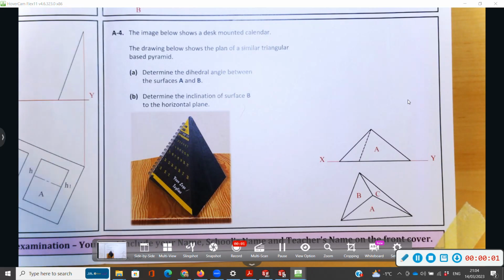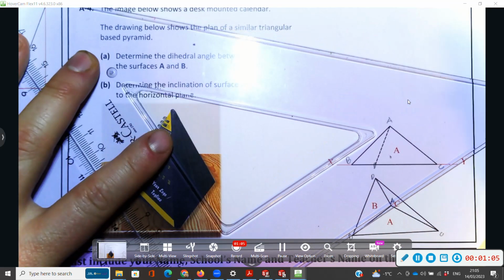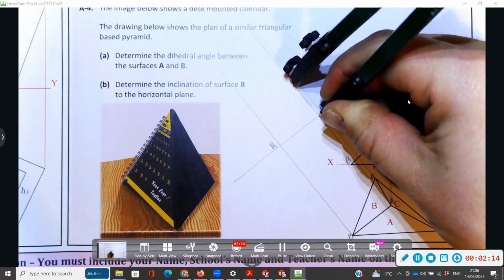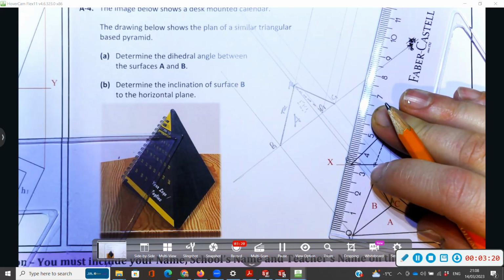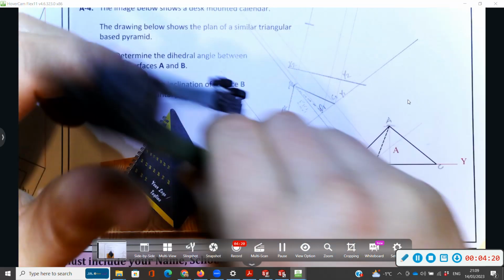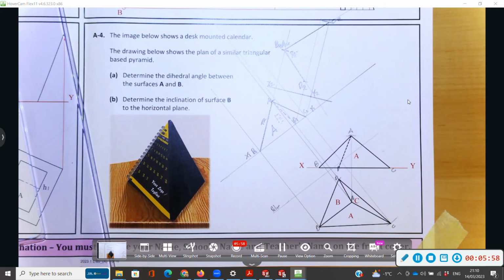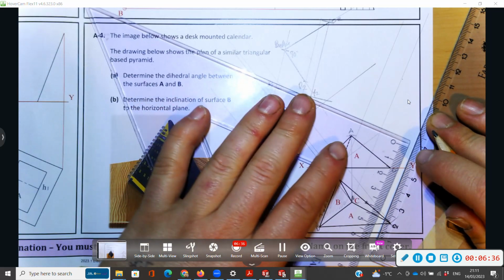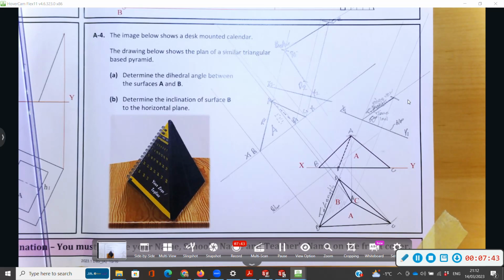DCG 2023 Mocks QA4 HL